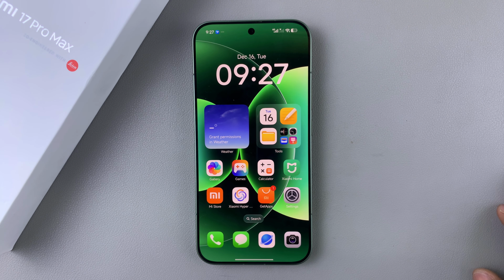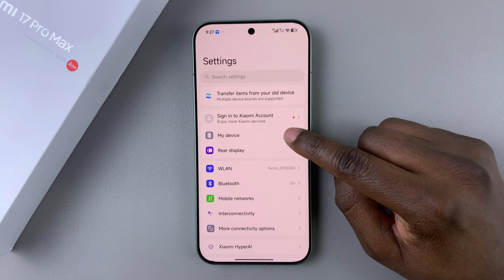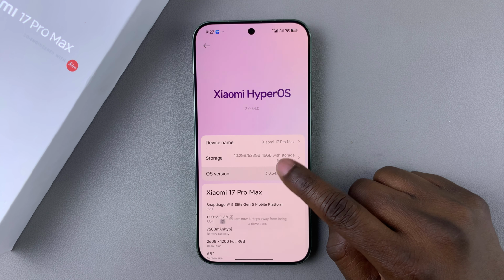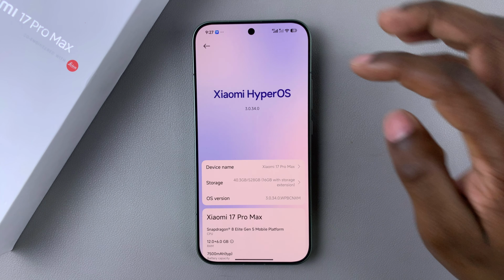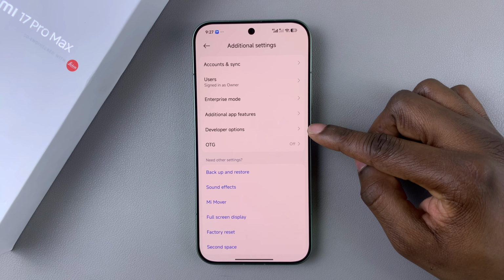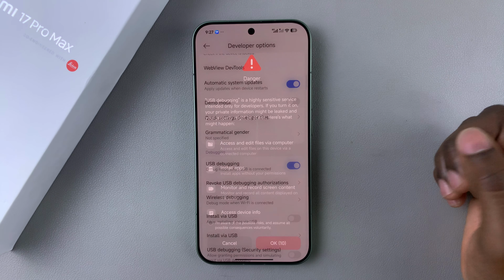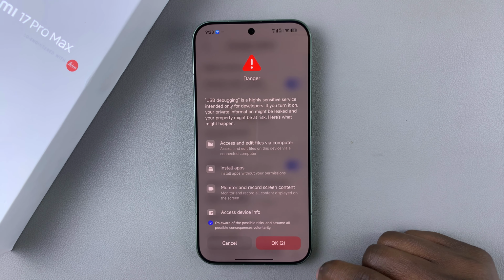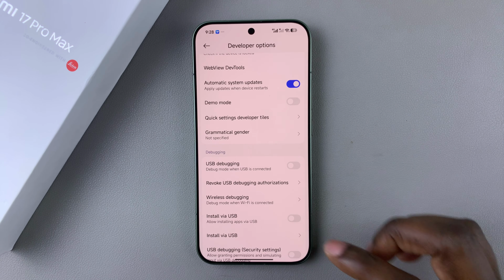How To Enable / Disable USB Debugging On Xiaomi 17 Pro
Learn how to easily enable USB debugging on your Xiaomi 17 Pro in this step-by-step guide. USB debugging is essential for developers and advanced users to establish a connection between the device and a computer for troubleshooting, data transfer, and development purposes.

This tutorial walks you through the process quickly and clearly, ensuring you can toggle this setting without any hassle.

Whether you're setting up for app testing or need to manage your device via a PC, this video has you covered.

Cell Phone Tripod Adapter